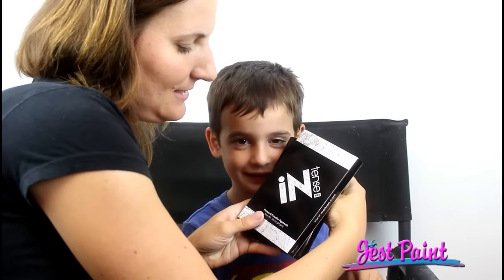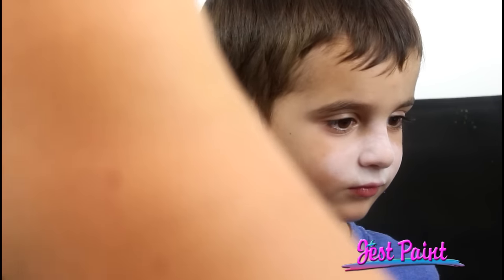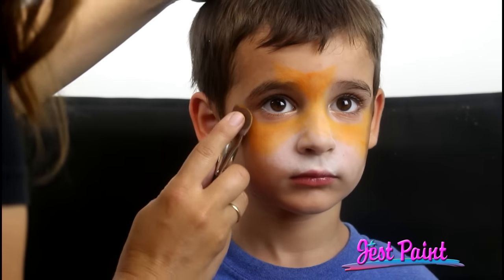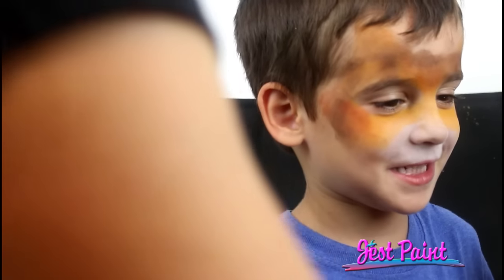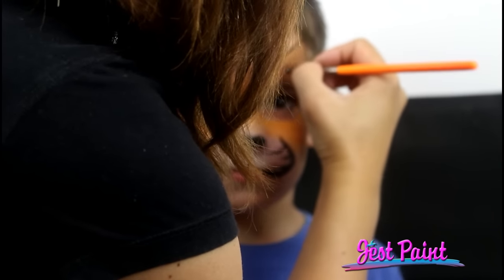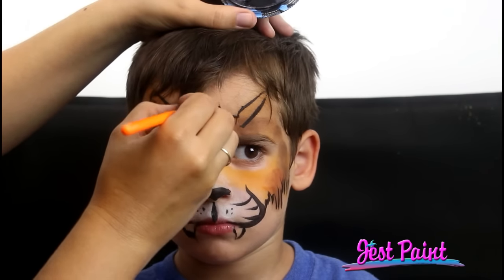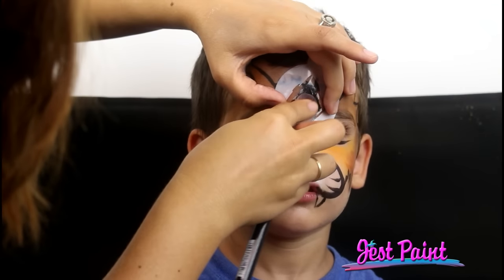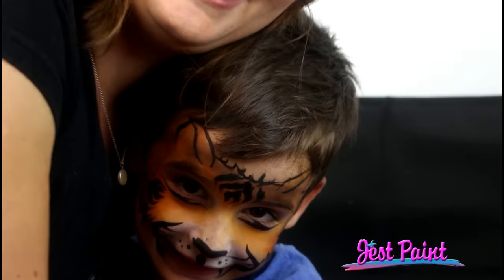Tiger Face Painting Tutorial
Watch Anna demo this simple Tiger design using Mehron INtense Pressed Powders, Global Strong Black and Bolt Brushes.